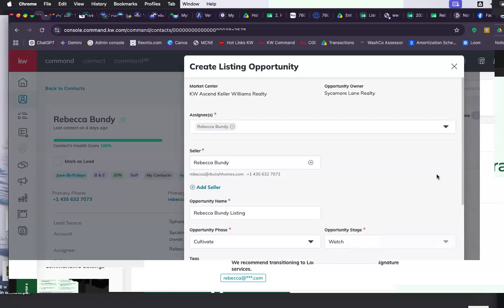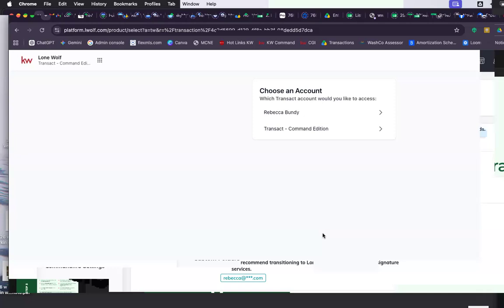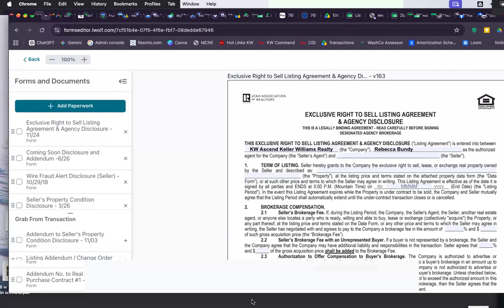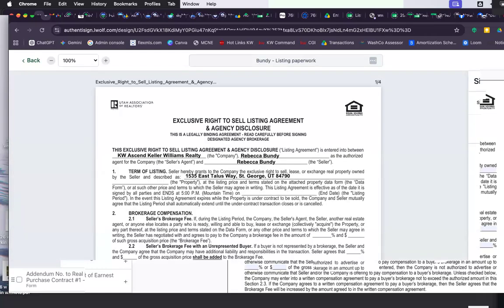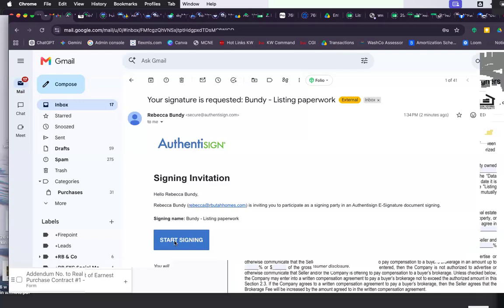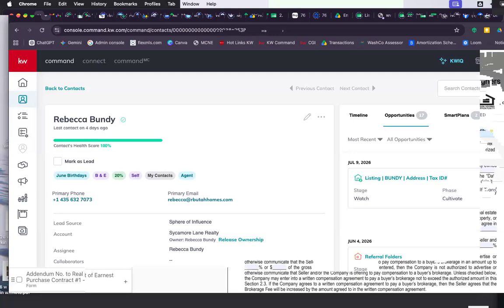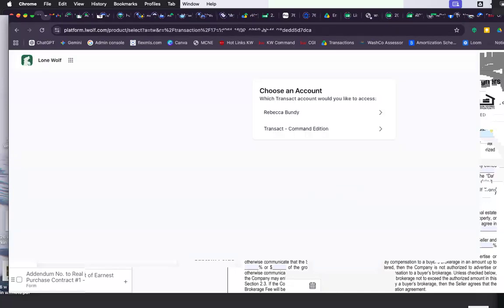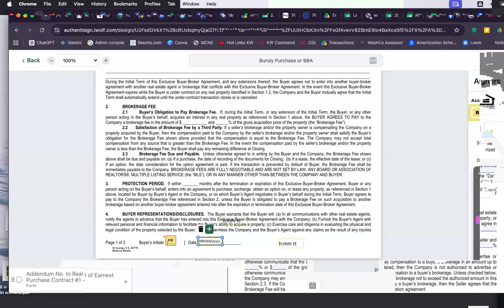Lone Wolf Transact Training